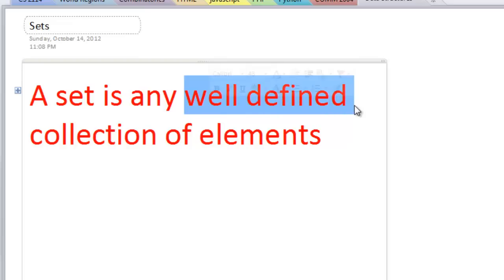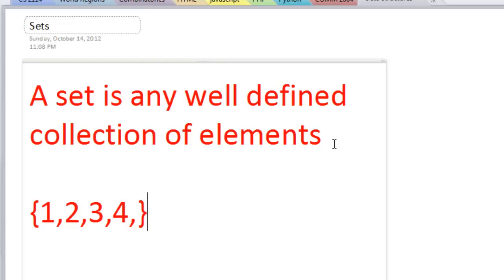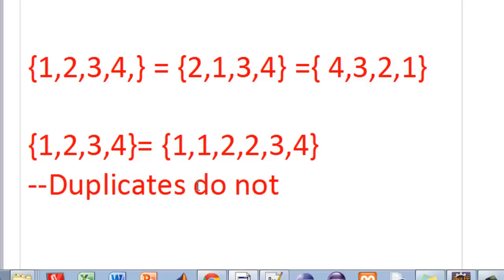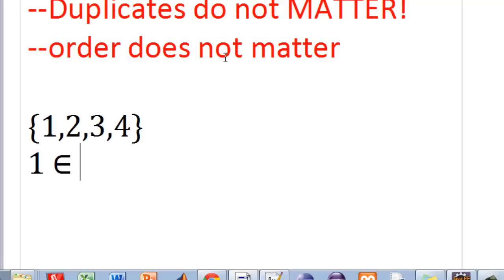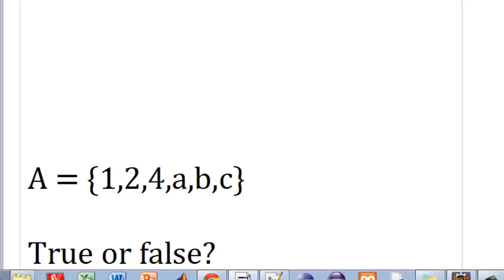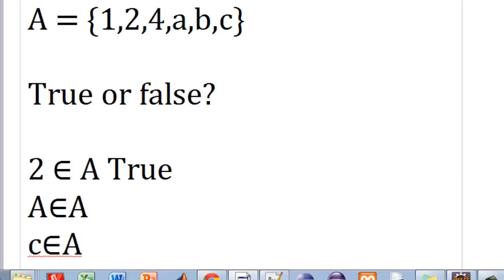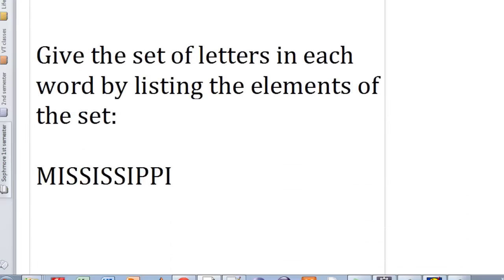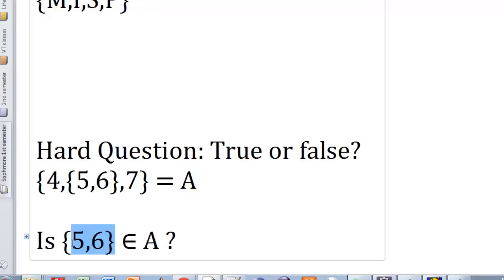Computing MAth part 1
We go over SETS!